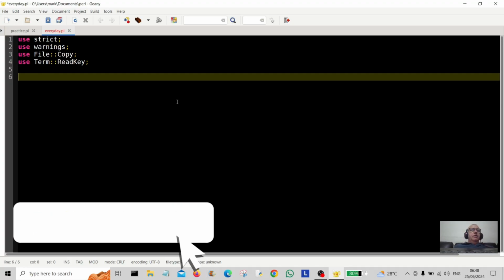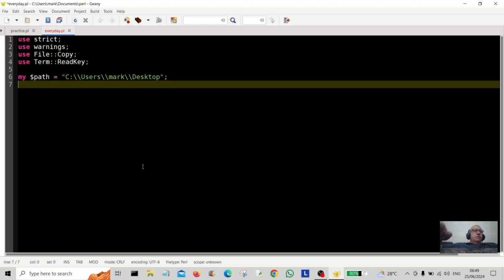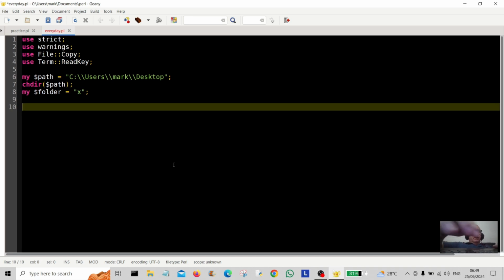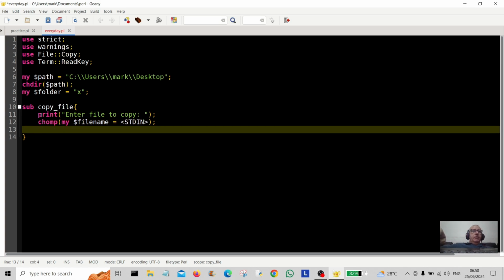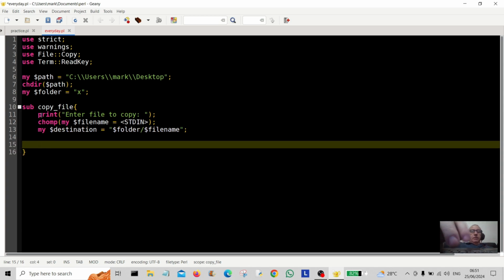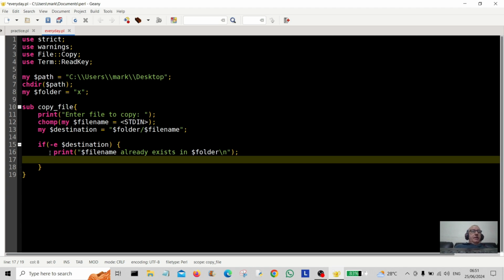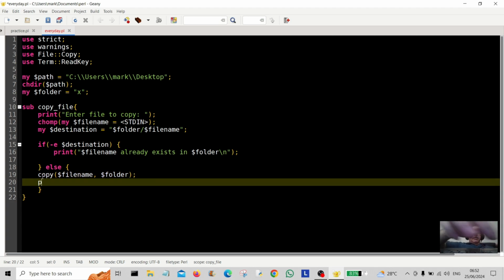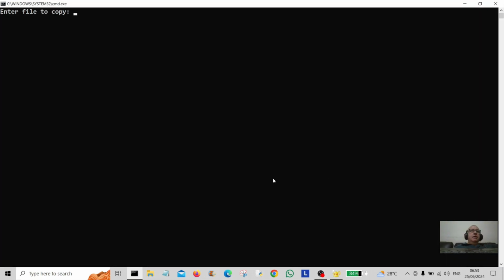Perl Programming Tutorial: Check File Exists In Folder 2024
Perl program to Check If File Already Exists In Windows Folder / Directory Before Copying it.